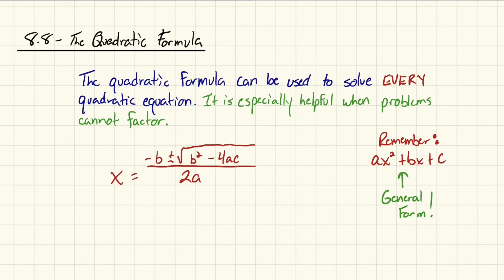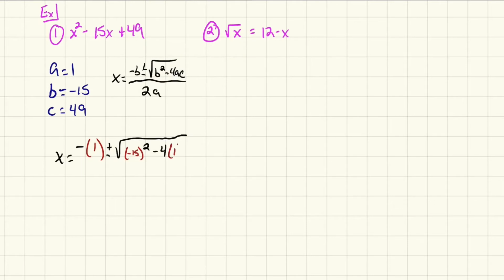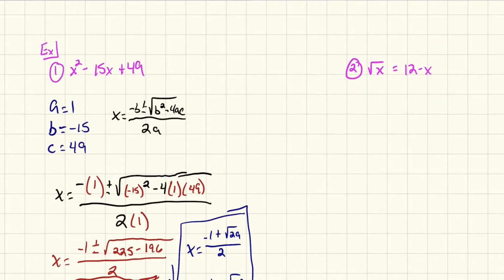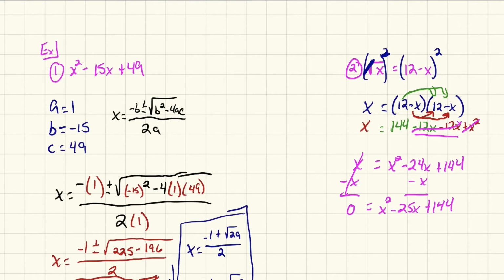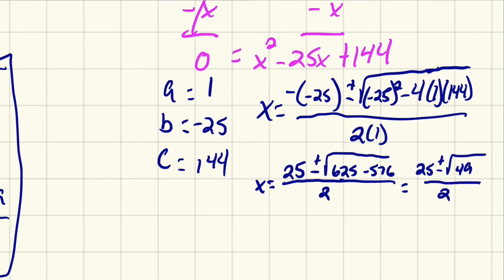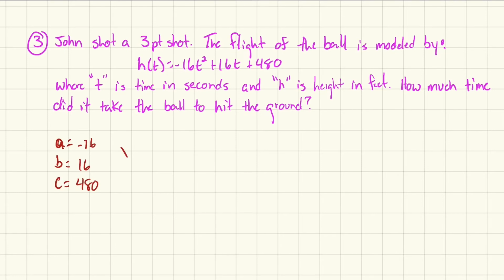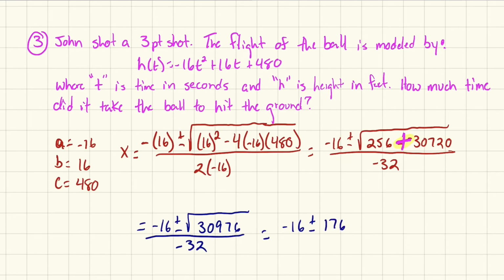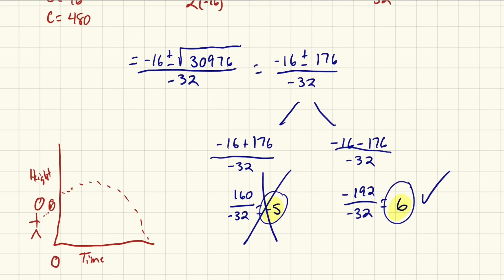Math 099 - Lesson 8.8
0:00 - Introduction
1:50 - Examples
13:20 - Word Problem Example